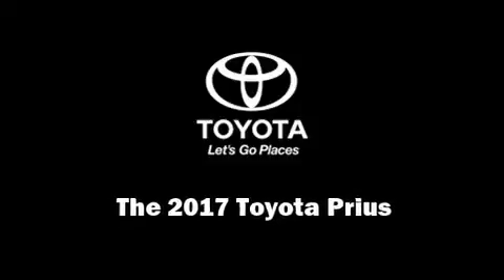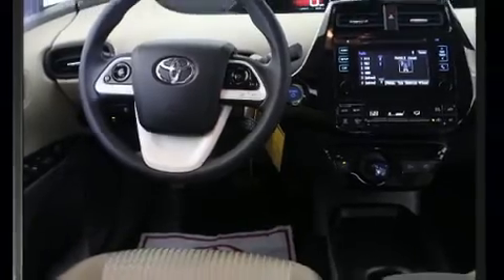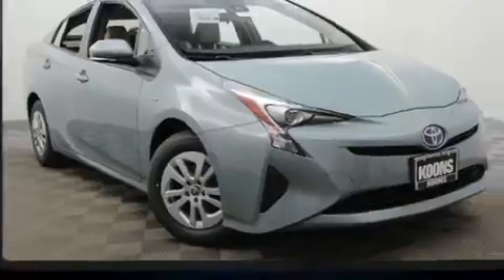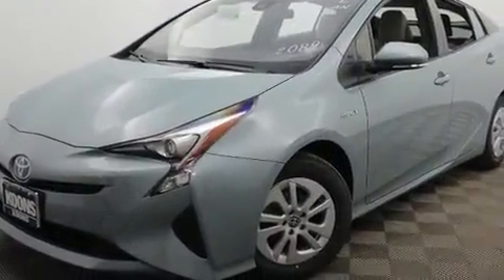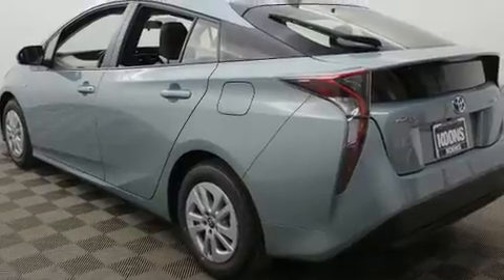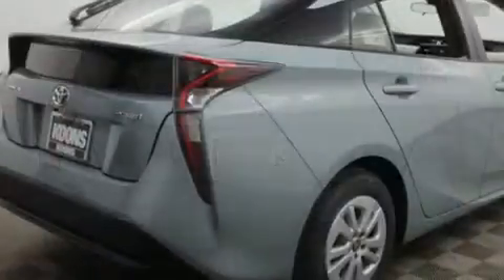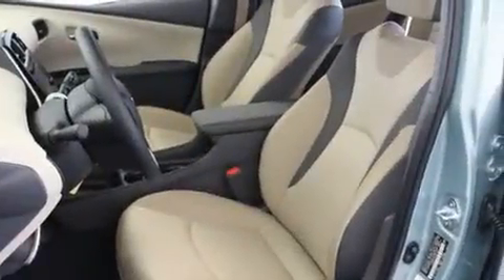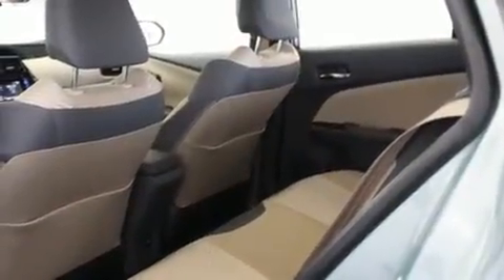2017 Toyota Prius Two in Easton, MD 21601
Sensibility and practicality define the 2017 Toyota Prius. Smooth gearshifts are achieved thanks to the 1.8 liter 4 cylinder engine, and for added security, dynamic Stability Control supplements the drivetrain. It's equipped with tons of terrific amenities, but it won't break your budget. Such as cruise control, delay-off headlights, 1-touch window functionality, telescoping steering wheel, power windows, an overhead console, rear wipers, and remote keyless entry. Storage solutions are integrated throughout the interior, demonstrating thoughtful attention to detail. Premium sound drives 6 speakers, providing you and your passengers a sensational audio experience. Side curtain airbags deploy in extreme circumstances, shielding you and your passengers from collision forces. We pride ourselves in the quality that we offer on all of our vehicles. Please don't hesitate to give us a call.